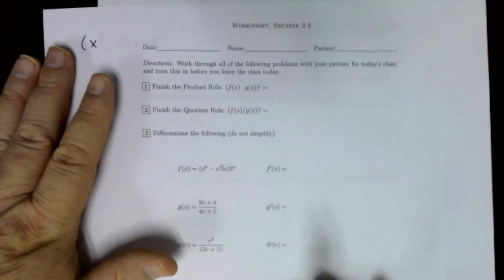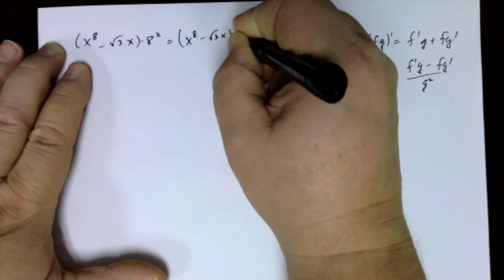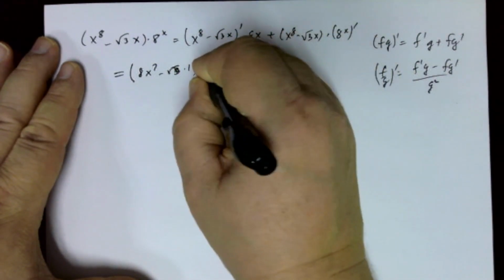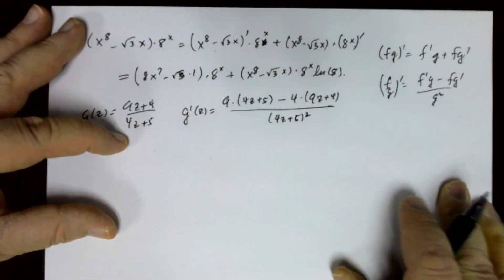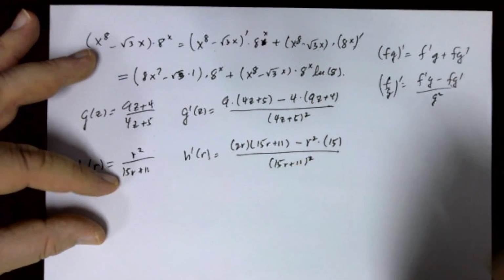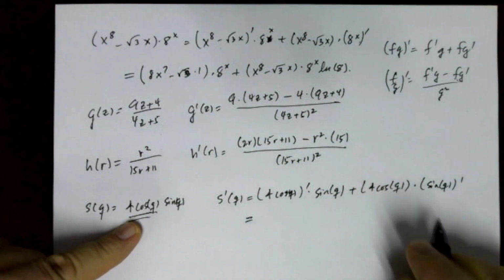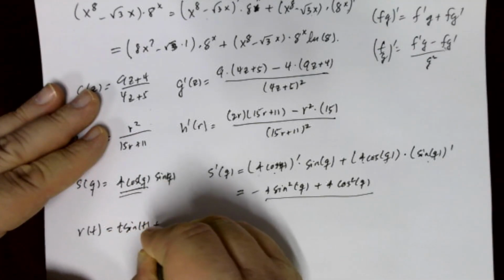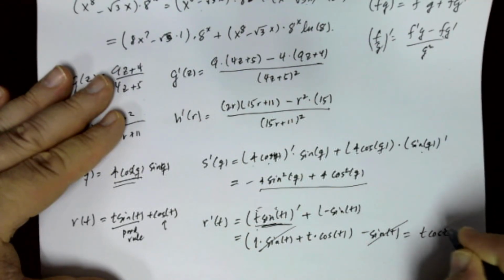Math 124, Section 2.3: Solutions to the first page of the worksheet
Solutions to the first page of the worksheet from Section 23